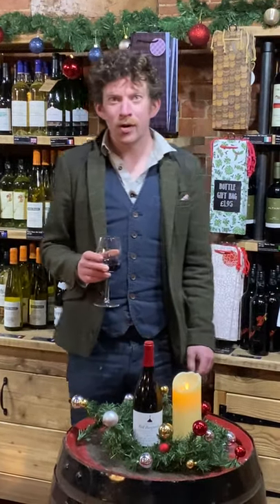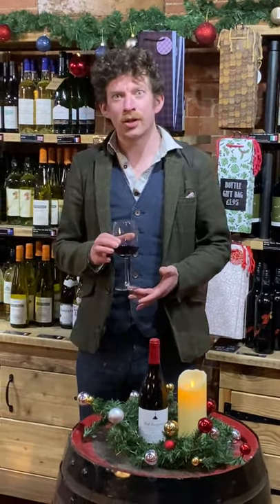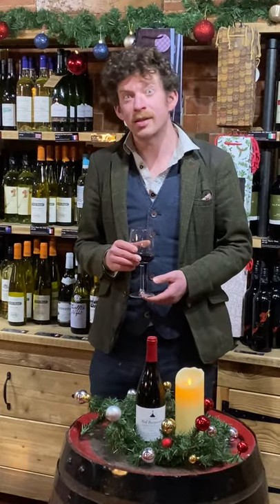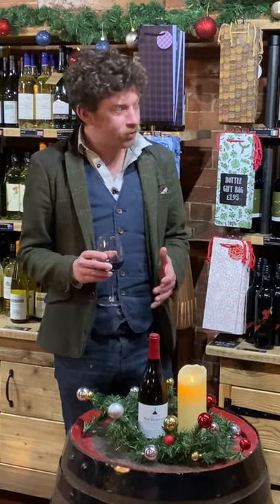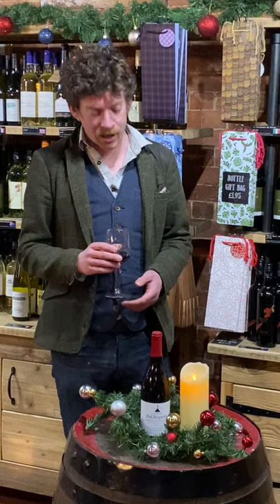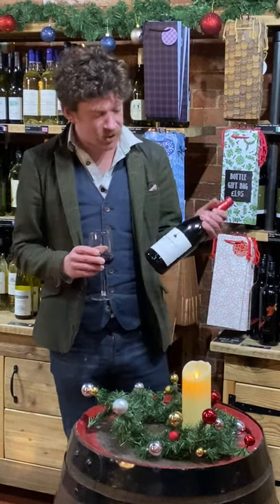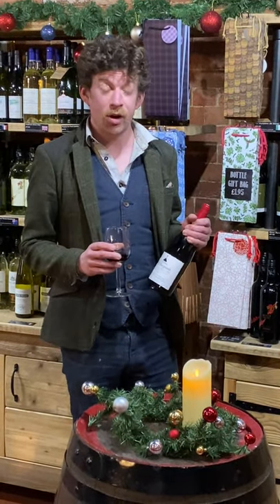Dave and a bottle of Burgundy.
We dont think he actually picked the grapes for this vintage but we do know it's a cracking wine! Pick up yours in the brewery shop